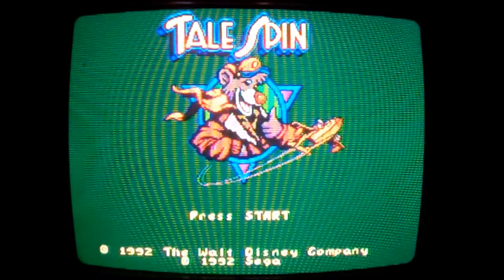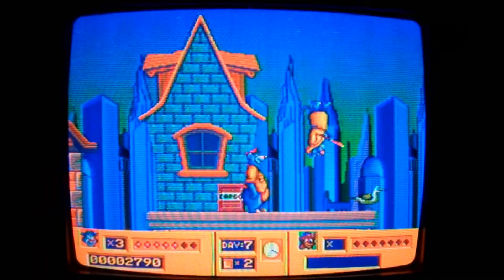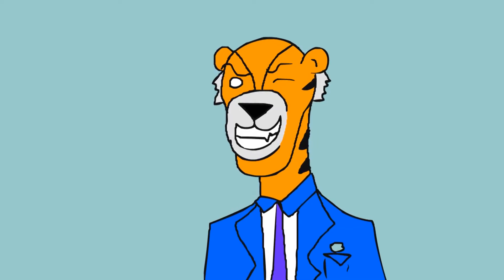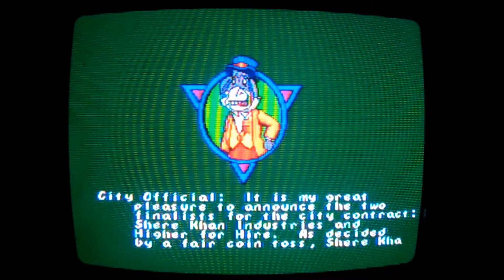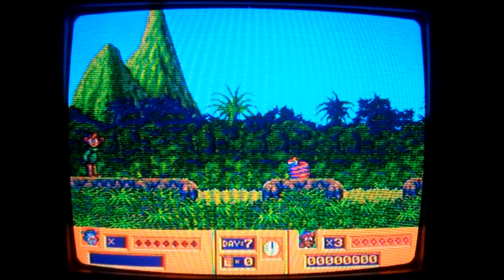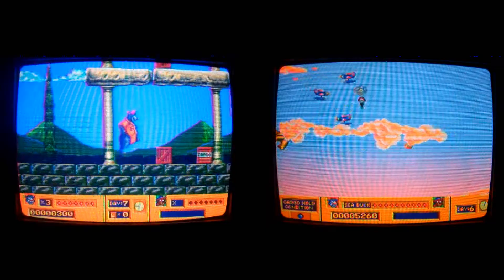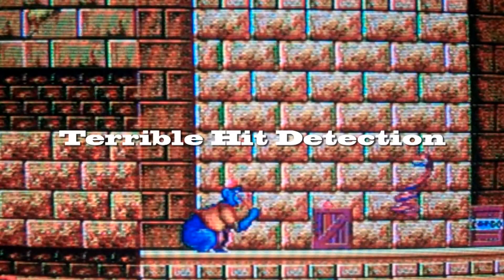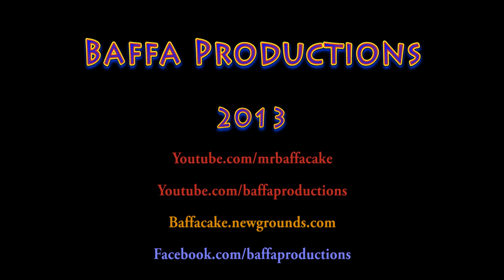Peter Reviews: TaleSpin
REUPLOADED!!!

OOpdate: YouTube removed this video because, according to them, it violated section H of their Terms and Services. (Little known fact... It didn't)  I am still working on the new season of PR!! However, YouTube is making it very difficult because it is a website that is run by soulless, child murdering Chiropterans.